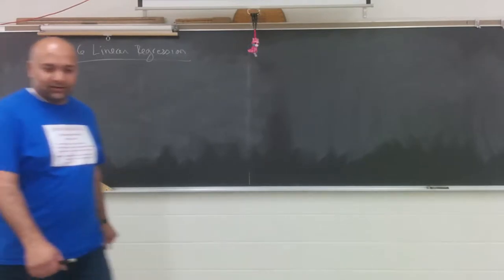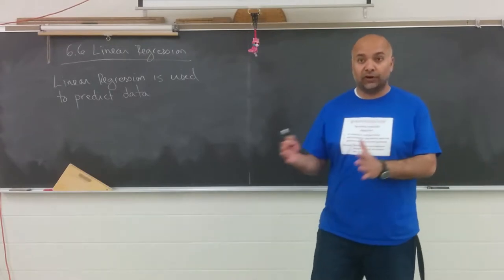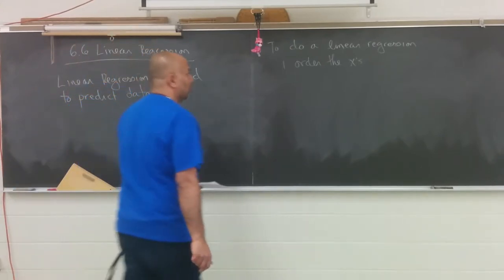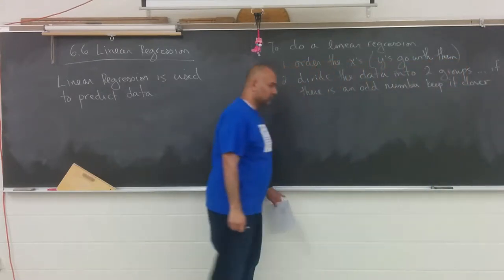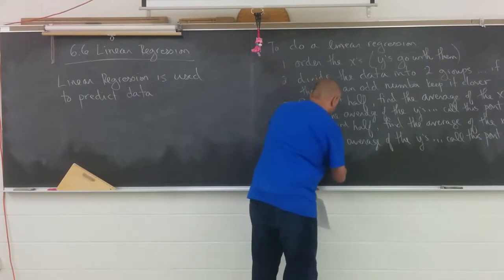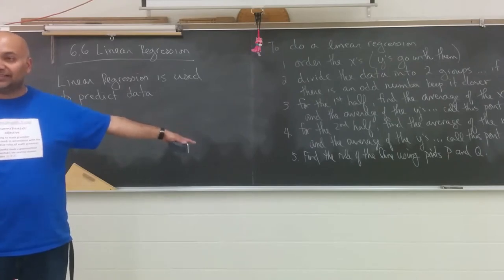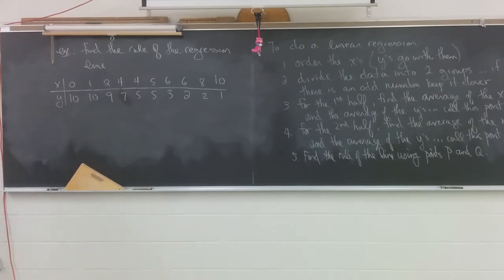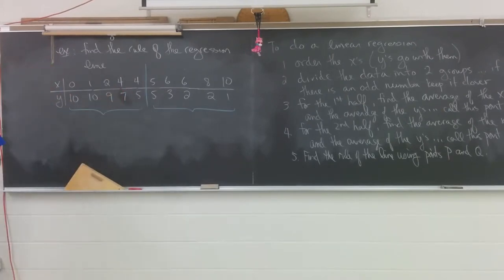Math MCU - 6.6 Linear Regression